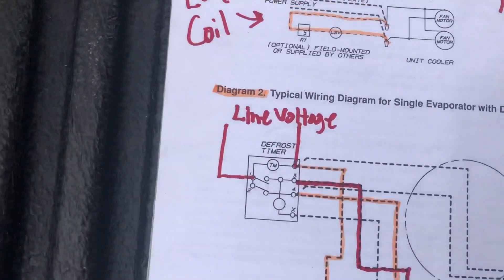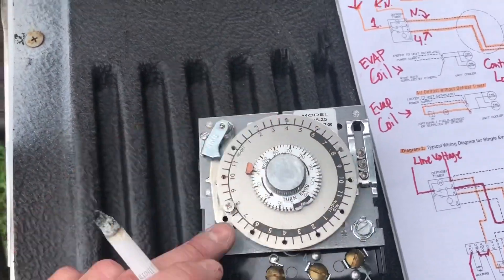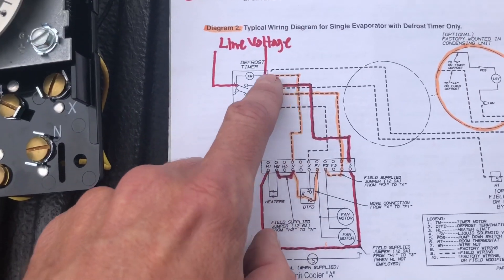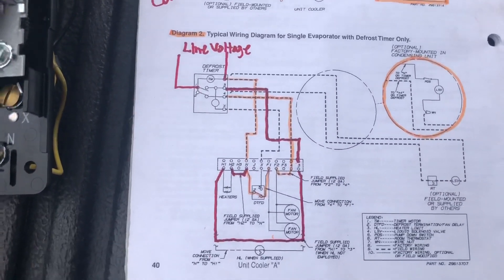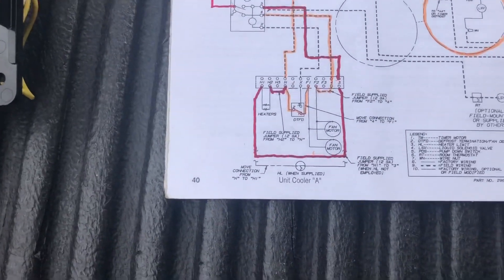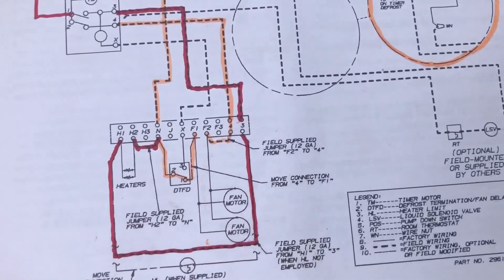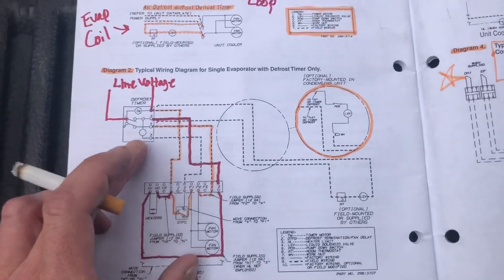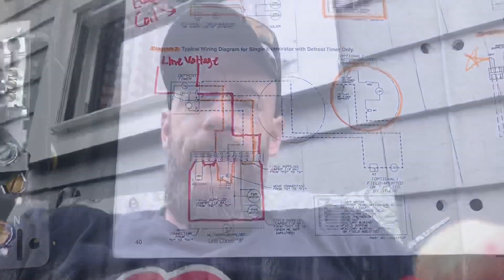Typical wiring for defrost on a single evaporator freezer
Wiring for a single evap freezer system or reach in freezer.